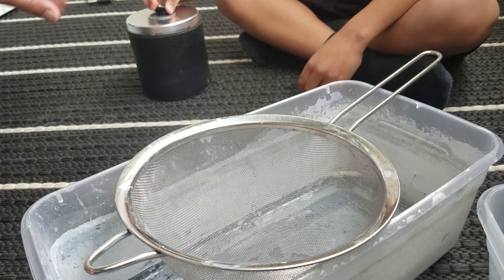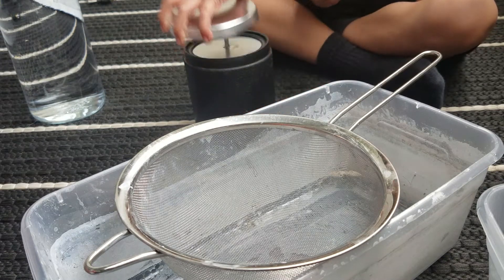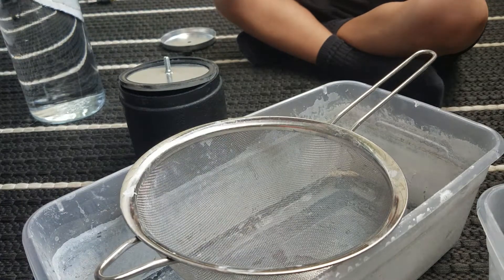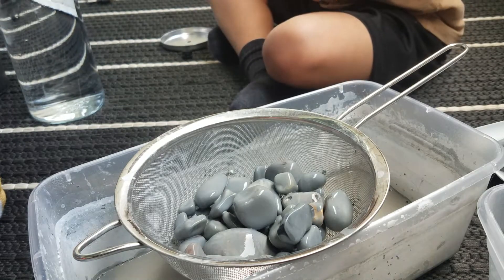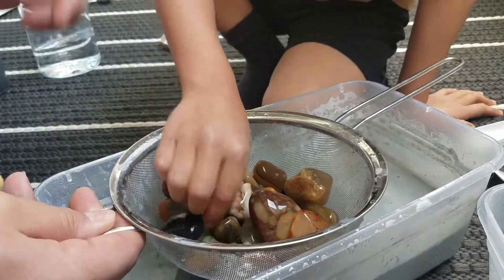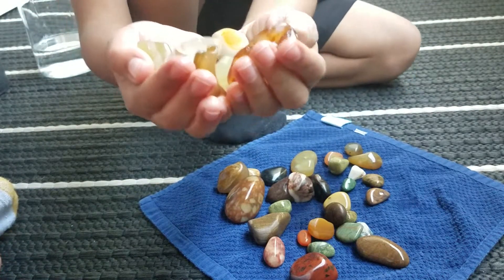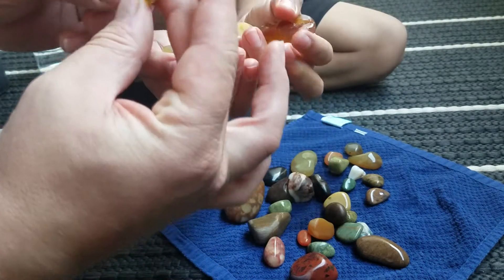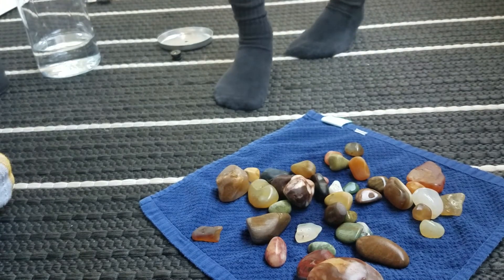Rock Tumbling, Round 2 Step 1 Result are in!!!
Step 1 results are in from our second round of Rock Rumbling. Shaping is in, rock weight went from 2.8lbs to 2.2lbs with a loss of 0.6lbs. We were excited to see how our Chalcedony and other rocks would turn out and apart from some cracks it did alright this time around.